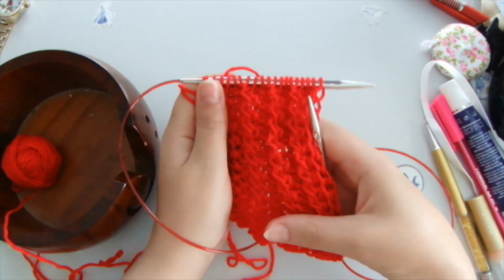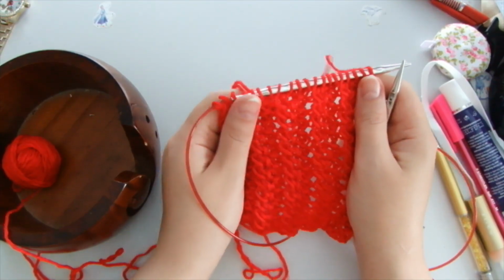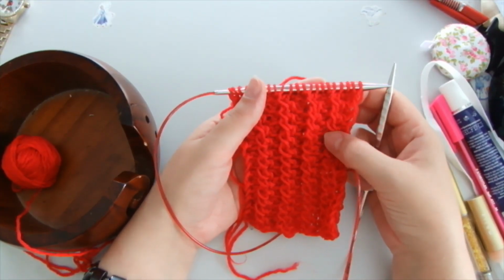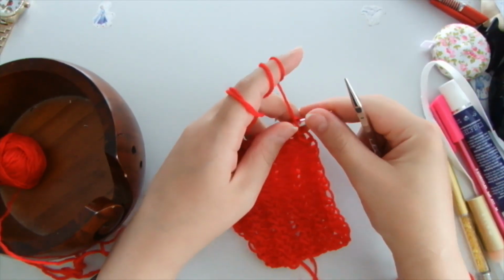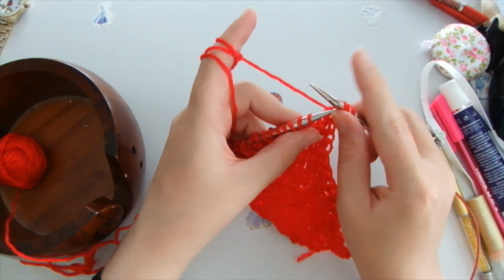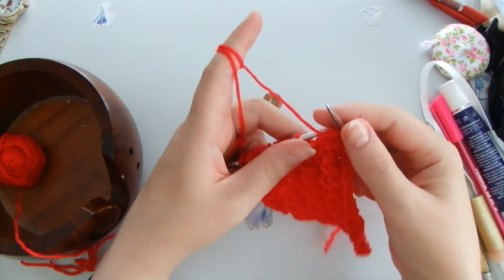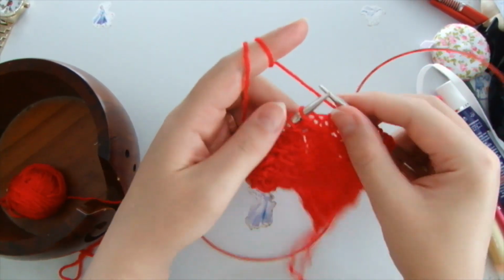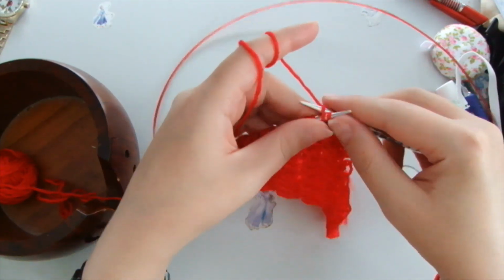RED RAY KNIT STITCH ONLY 1 ROW FOR BEGINNERS CROP TOPS MESH CARDI HAT SCARF SWEATER ANA VANILA ARTS